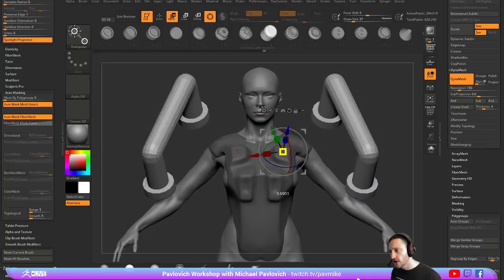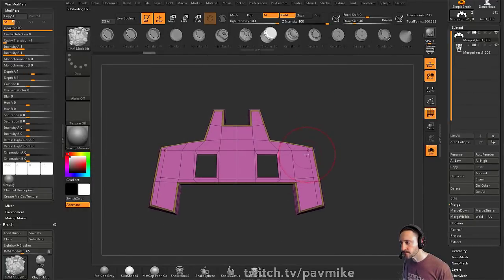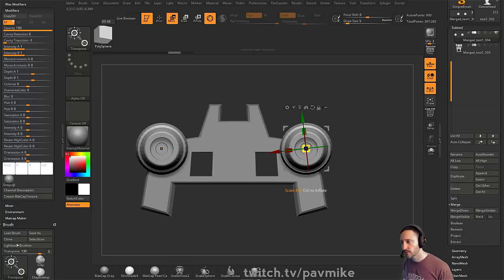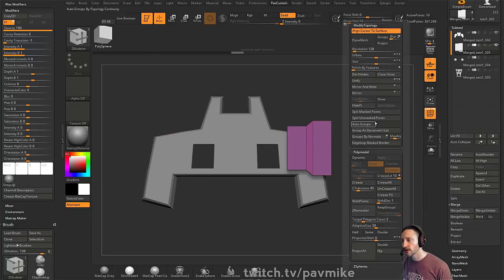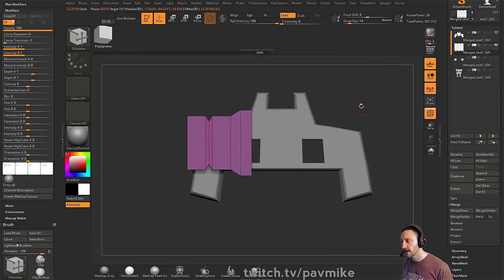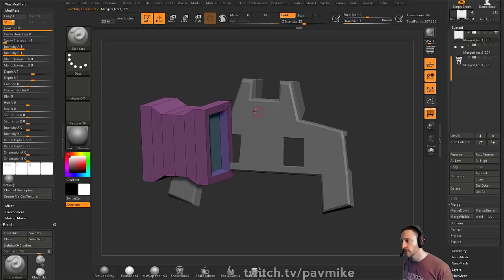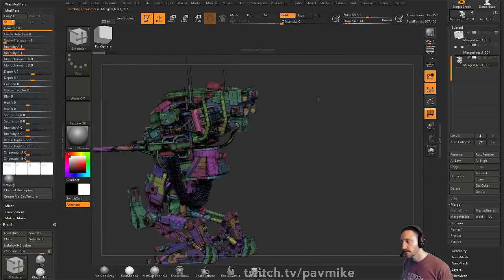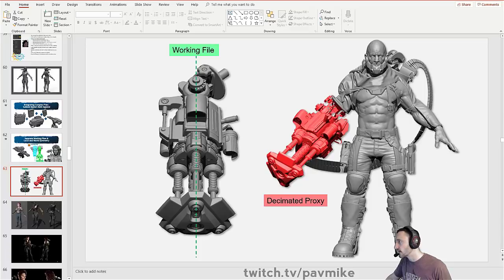004 ZBrush LSym Local Symmetry and World Symmetry